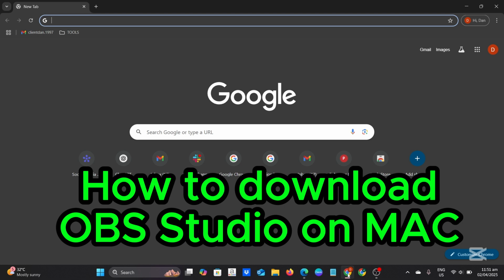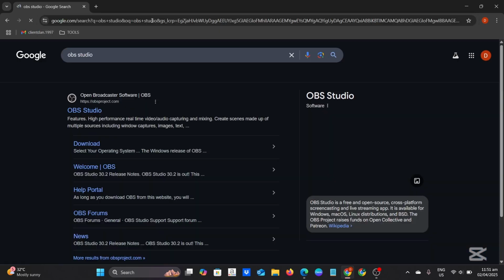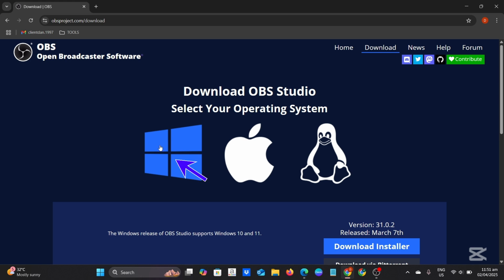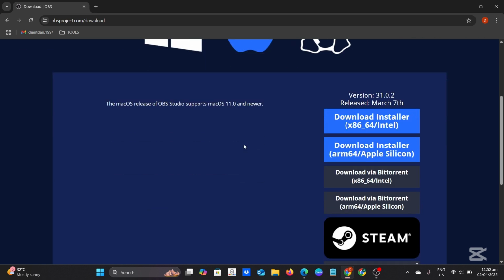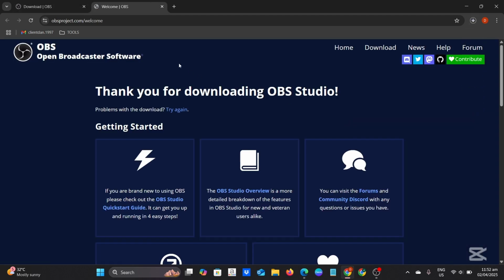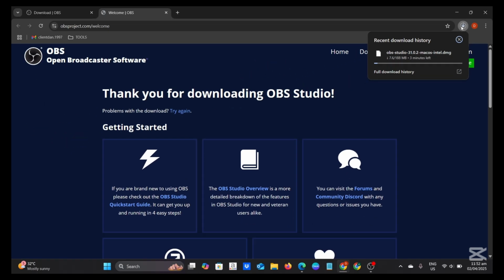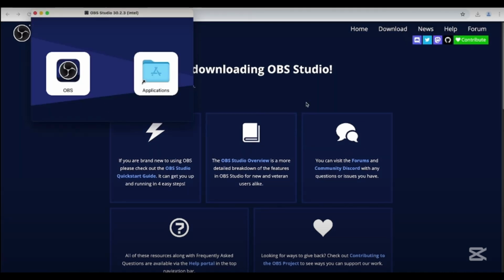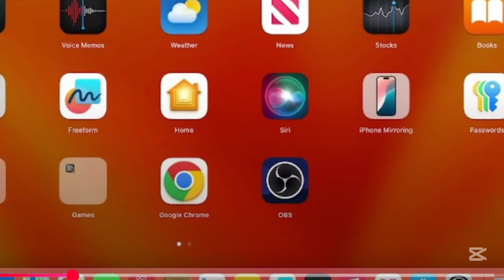How To Download And Install OBS Studio On Mac 2025 | Fast & Easy Way To Start Streaming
In this updated 2025 tutorial, I’ll show you how to download and install OBS Studio on your Mac—the fast and easy way to start streaming or recording content. Whether you're a beginner setting up your first stream or switching to a Mac for content creation, this step-by-step guide will walk you through downloading OBS from the official website, installing it on macOS Ventura or newer, and getting it ready for your first broadcast or screen recording. OBS is completely free and perfect for Twitch, YouTube, Zoom, or gaming content.